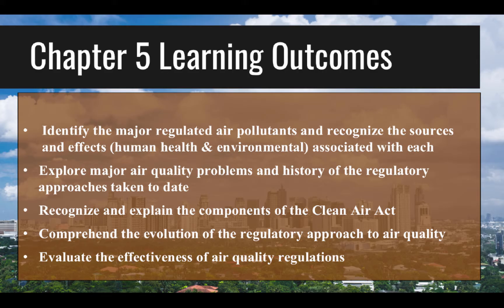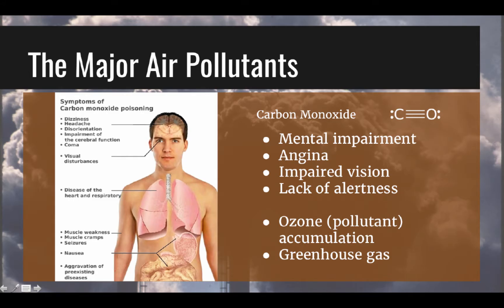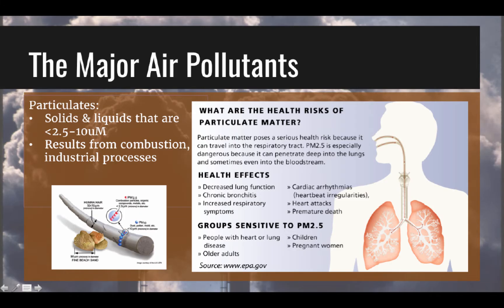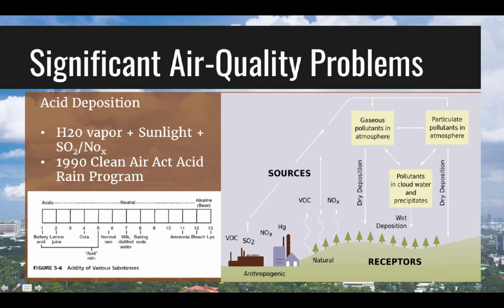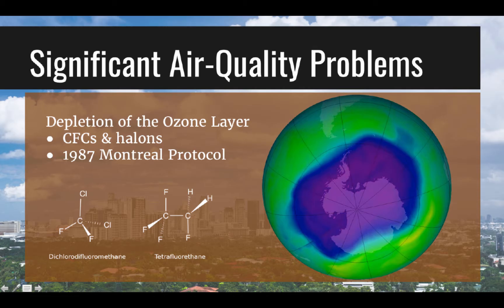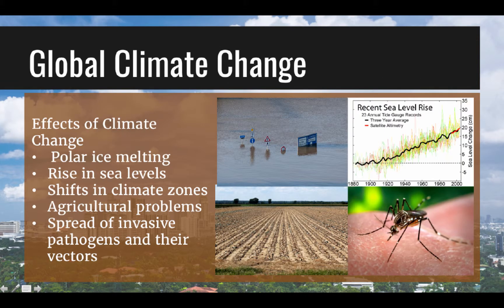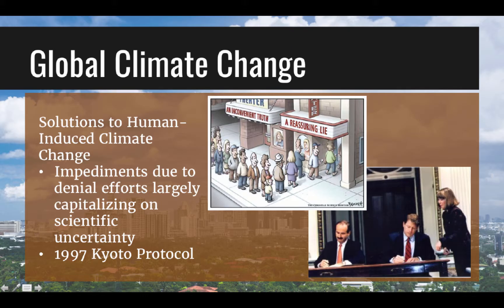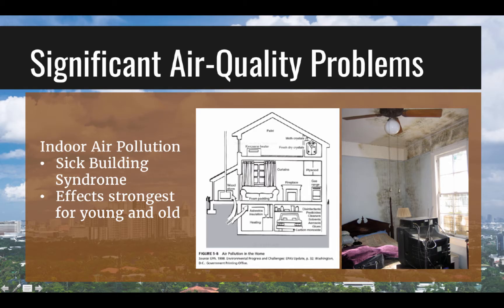Chapter 5 pollutants